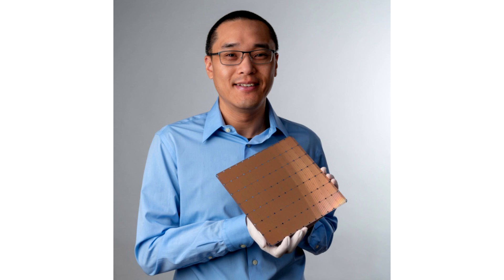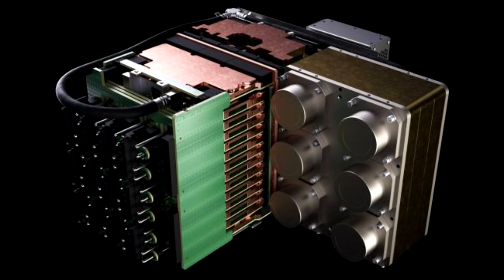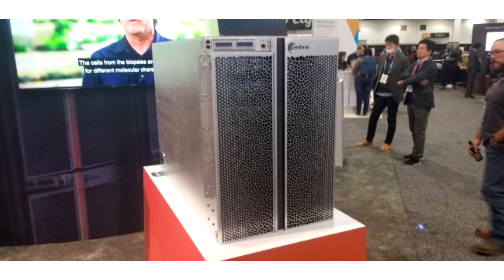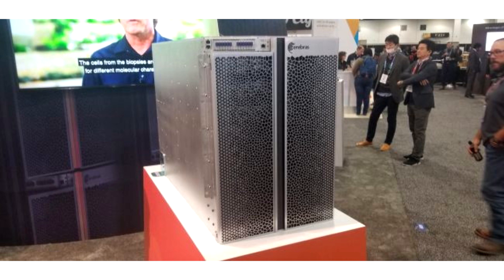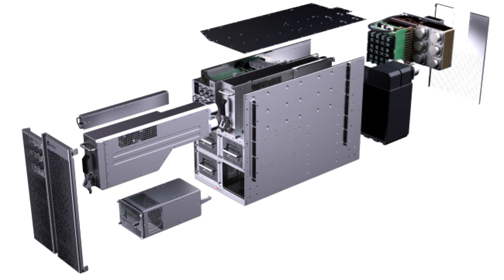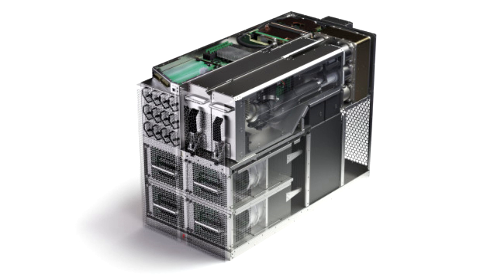Cerebras Introduces the CS 1 System, Home to World's First Trillion Transistor Processor